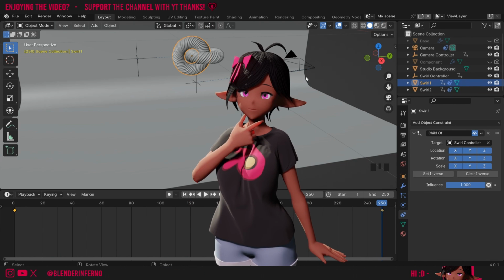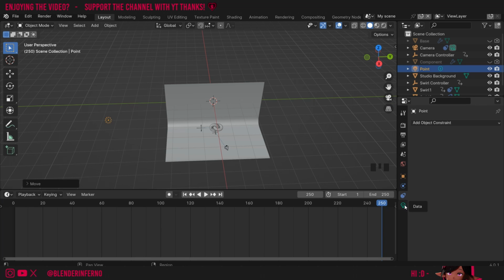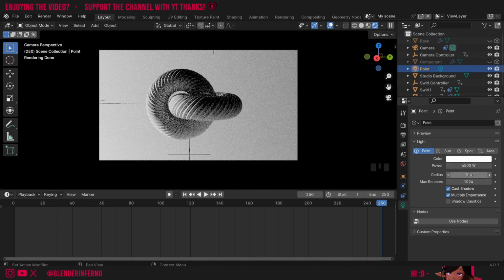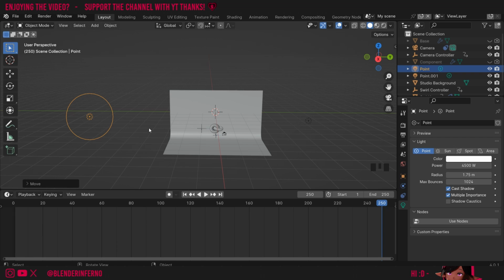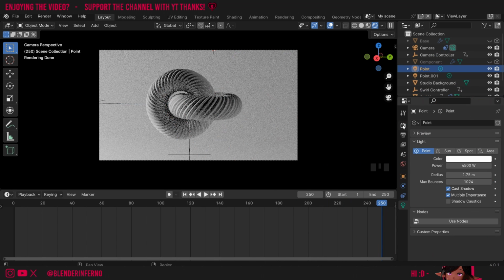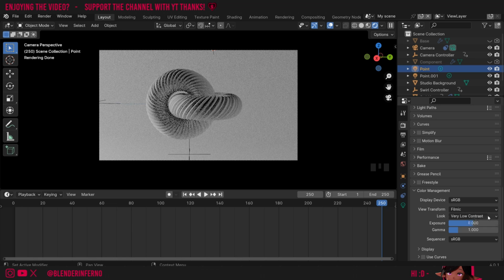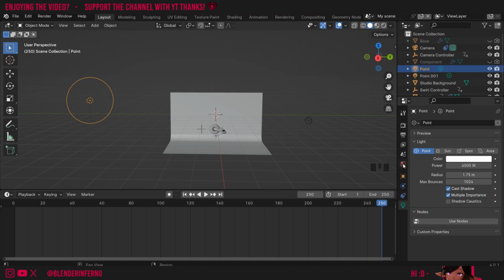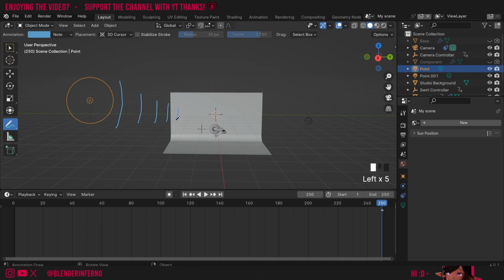How to Make Studio Lighting in Blender! | Rendering and Animation Part 4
How to Make Studio Lighting in Blender!

Timestamps:

00:00 Lesson Overview
00:07 Add a Point light
00:32 Light Settings
01:40 Add a Second Light
02:18 Adjust the Contrast
03:15 Quiz Time!